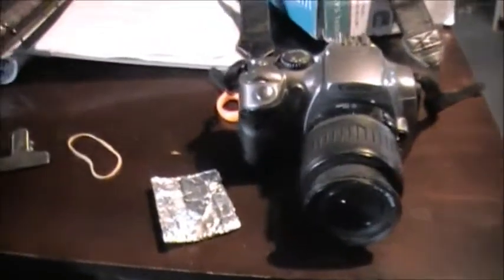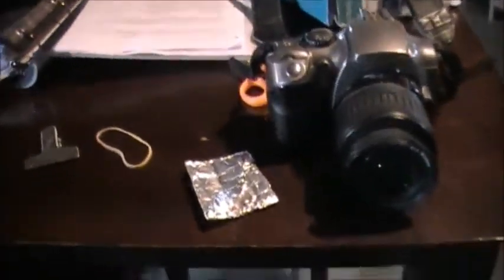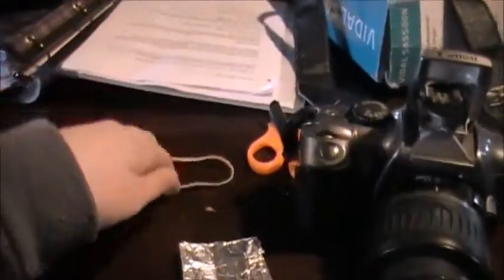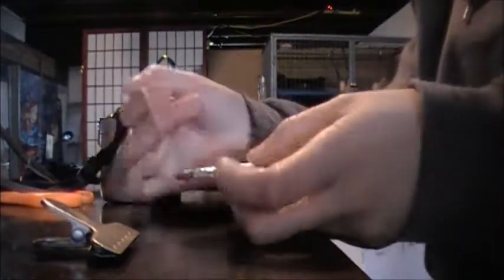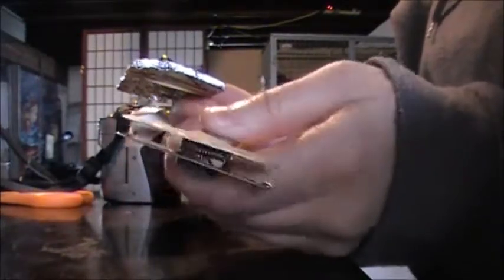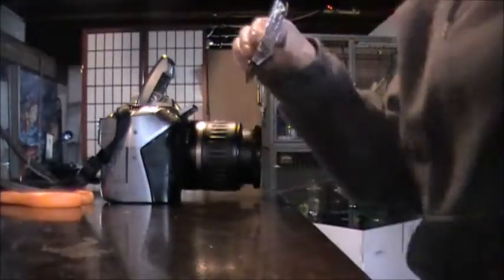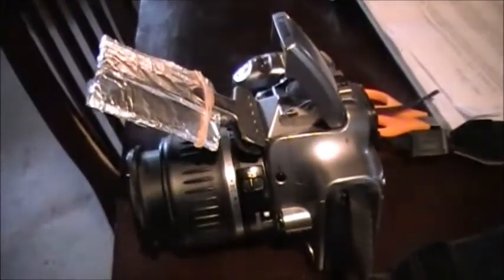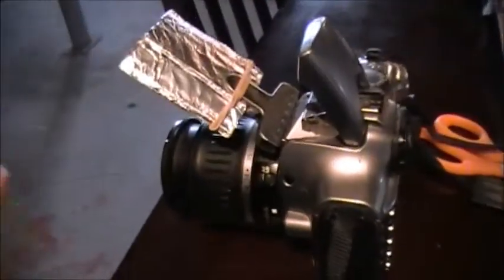How I photograph my rats!